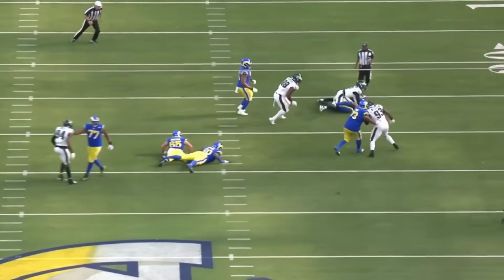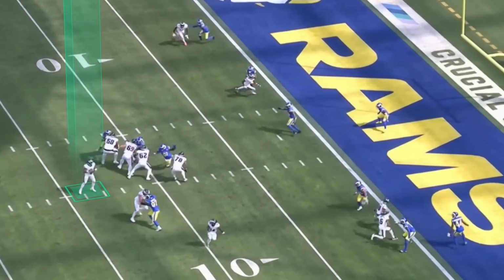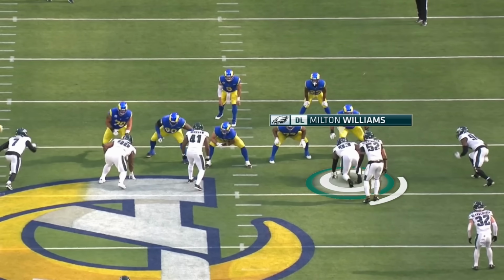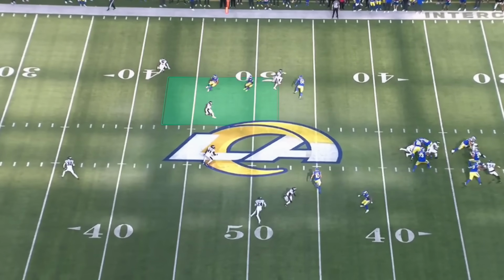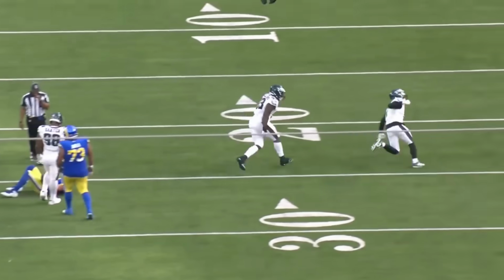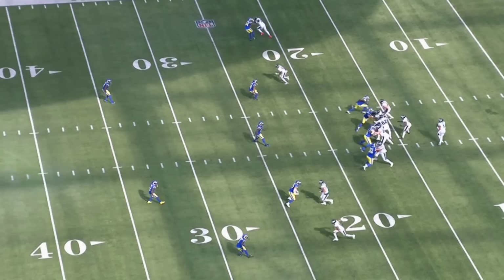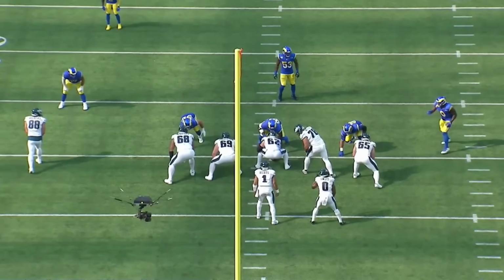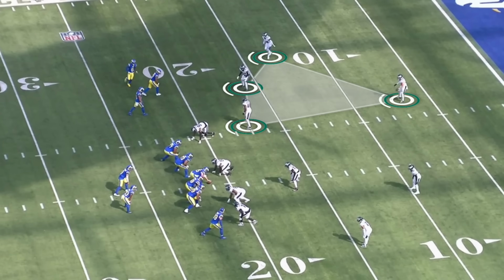Top 5 Moments that Led to the Eagles' Victory vs the Rams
Join Fran Duffy review the All-22 footage from the Philadelphia Eagles vs Los Angeles Rams. From Dallas Goedert's elite performance, Jalen Hurts' ability to read the opposing defense, and Jalen Carter's incredible power, all the best moments from the game are covered in this video!